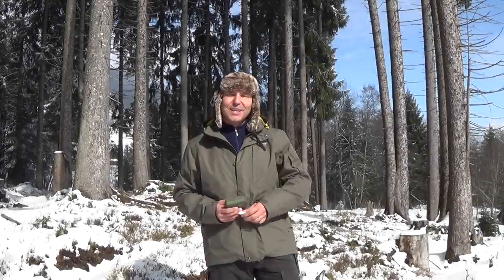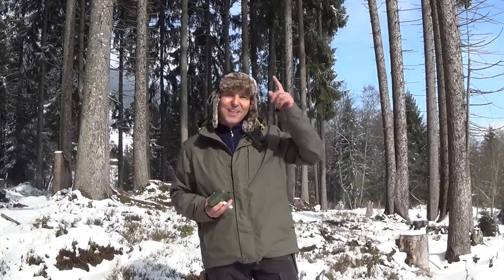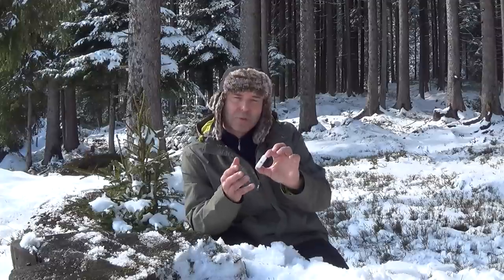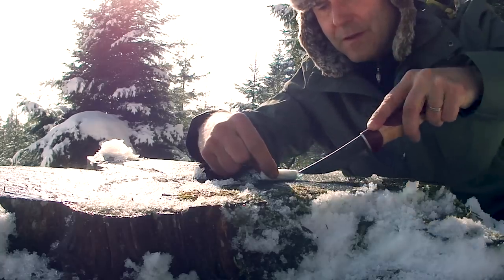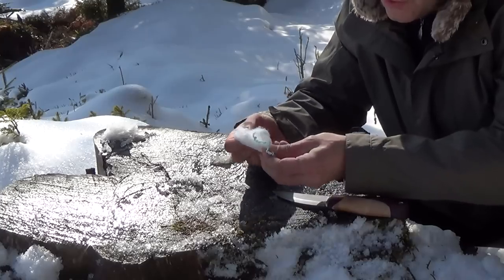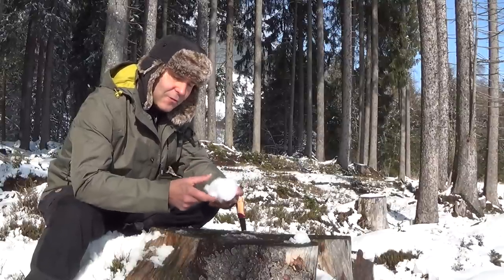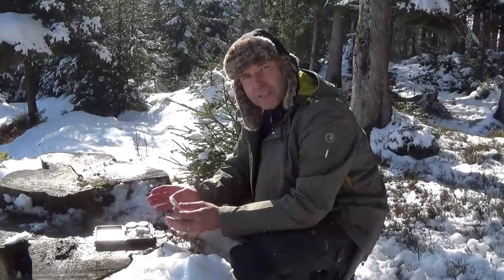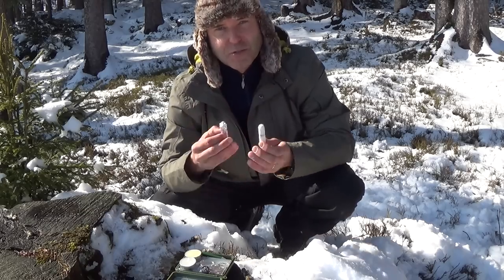Survival Kit Fire Starter HD Bushcraft Survival Video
In this video I test a tampon as a fire starter or tinder and compare it with fire tablets which i carry in my survival kit and share the result and my opinion about this test.
There maybe some First Aid application but for that i carry my First Aid Kit separated.

Please notice that i'm talking about a Survival Kit and not a First Aid Kit. Some may use a Tampon for First Aid application and if you have nothing else to treat a injury it may be very helpful if we keep in mind that's not sterile! In my opinion its a must to carry a First Aid Kit for any outdoor activity.
And of course it's also depending on how you create your Survival Kit, is it a combination of both, First Aid and Survival or not. I prefer to have both separate.

ENGLISH COMMENTS
Sound and Music: youtube Kreativ Tools "Blizzards"

Hi my name is Taro and I am interested in Bushcraft, Outdoor and Survival techniques like fire making, building shelters and outdoor improvisation. Sharing my opinions and experience here on my youtube channel "Taromovies"

Used Equipment:
Fire Tablets: Esbit, SOLID FUEL; 20 x 4 g
Tarp: east german army
Back: Maxpedition Xantha Internal Frame Rucksack, khaki
Trouser: Fjällräven Barents Pro Winter Trousers
Snowshoe: Tubbes
Boots: Hanwag Ancash GTX®
Saw: FELCO 600